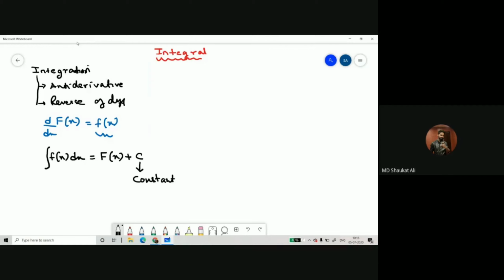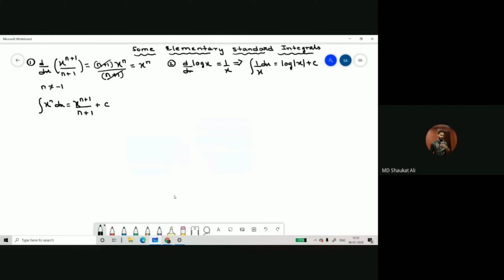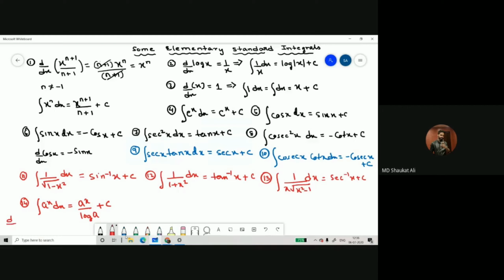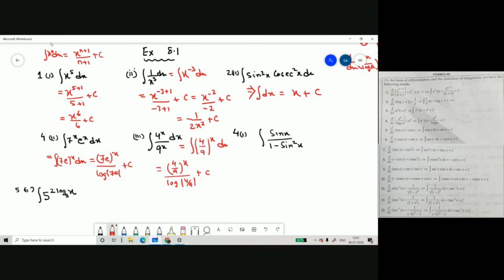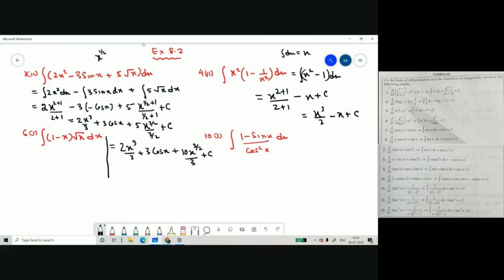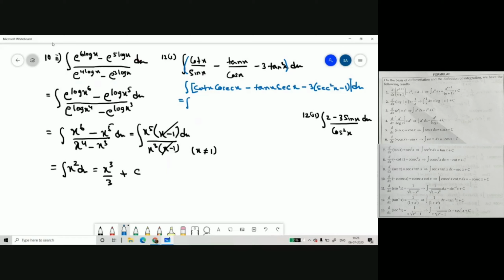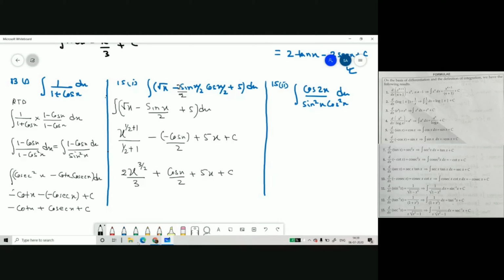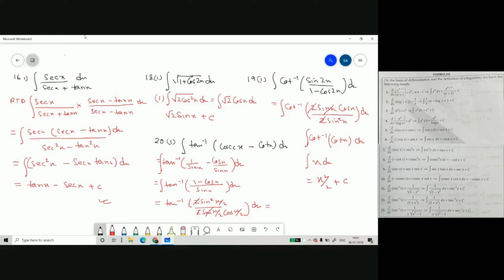Indefinite Integration | class 12 | Solution of M L aggarwal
The operation of integration, up to an additive constant, is the inverse of the operation of differentiation. For this reason, the term integral may also refer to the related notion of the antiderivative, a function F whose derivative is the given function f. In this case, it is called an indefinite integral